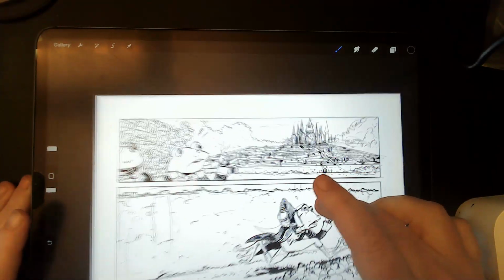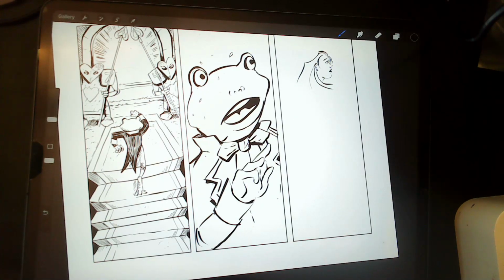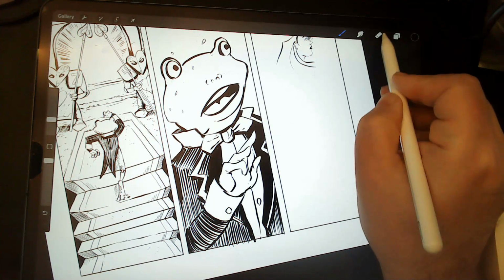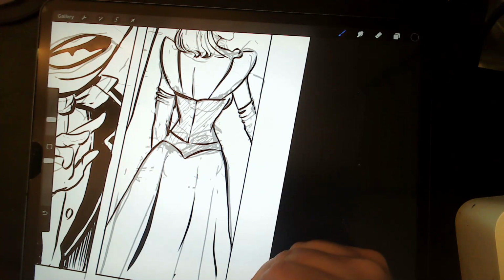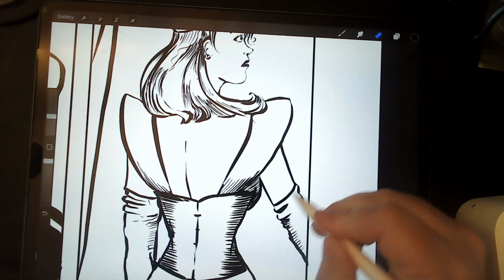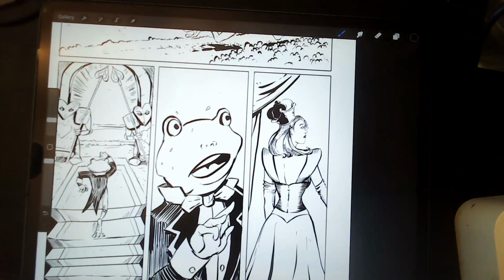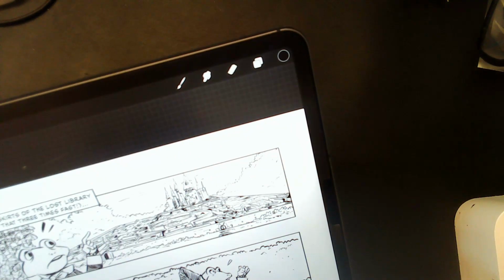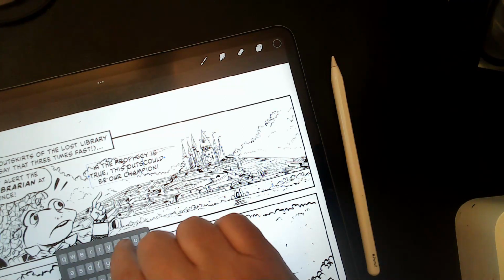PG 14 is almost done!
Alright some real progress as we now switch scenes to the Frog Footmen and discover what is really going on with the Lost Library and Wonderland. I also do a bit of lettering in this video.